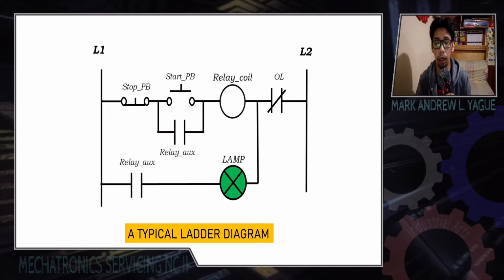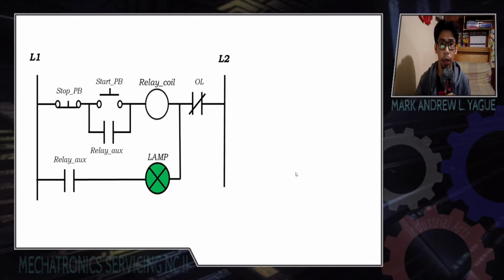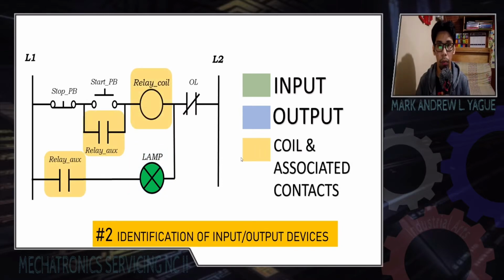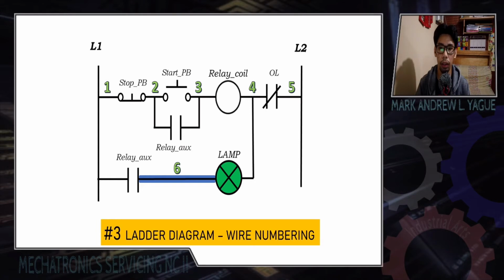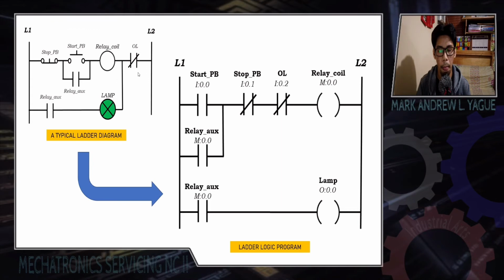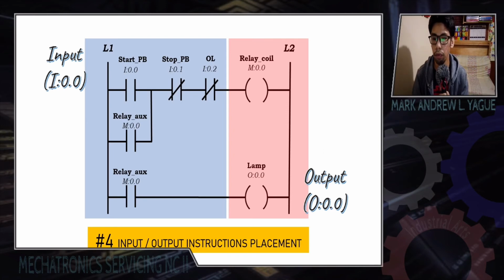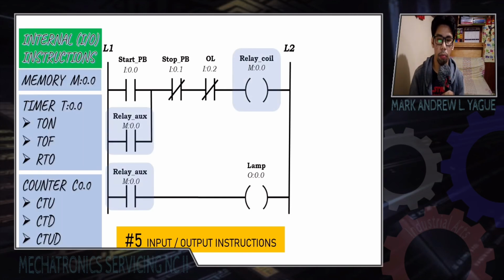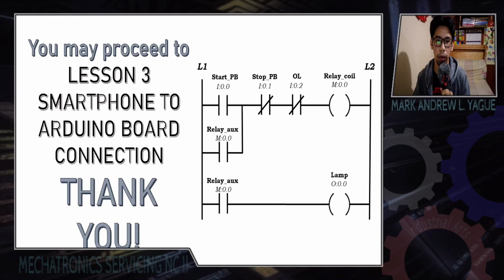L3.0 Ladder Logic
Things you need to know before creating your own ladder logic programs!

Note: DO NOT download/reupload this video and/or claim as your own. Please report to me if you see anyone doing so. Thank you.